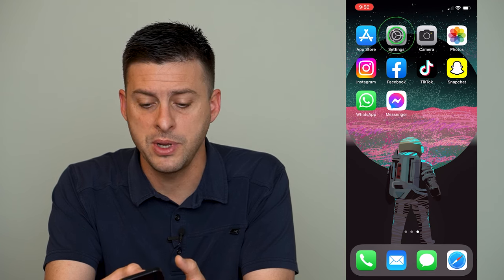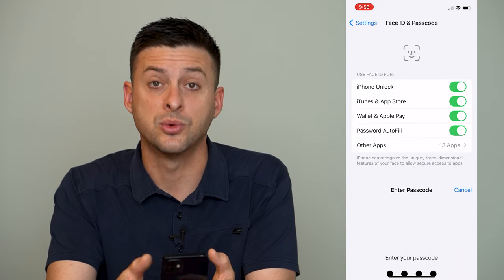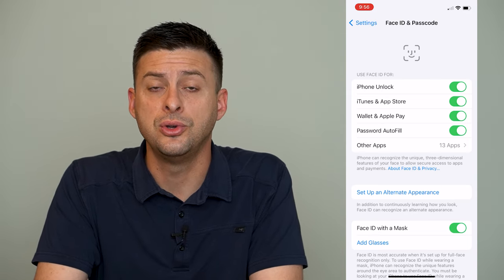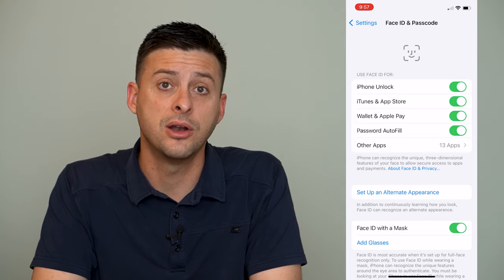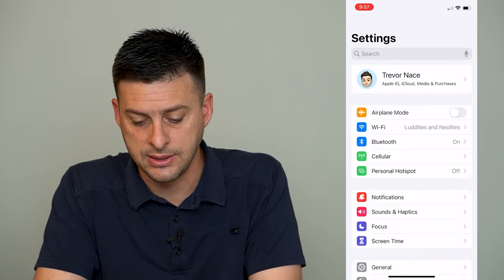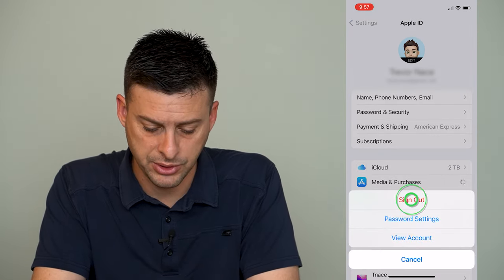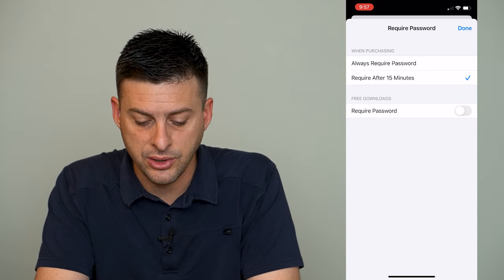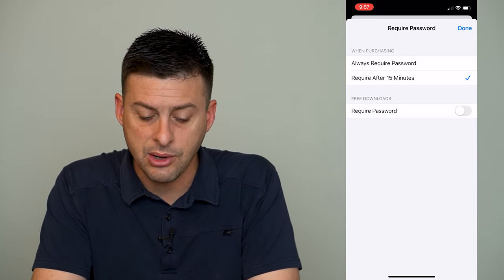How To Remove Password On App Store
Let's remove and turn off the password for your iPhone app store so it won't ask for the password every time you try to download an app.